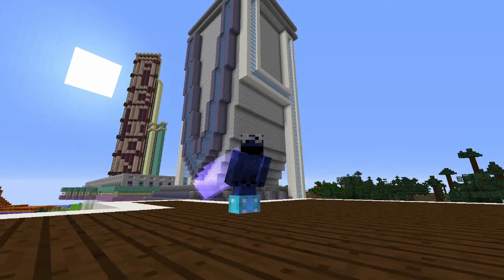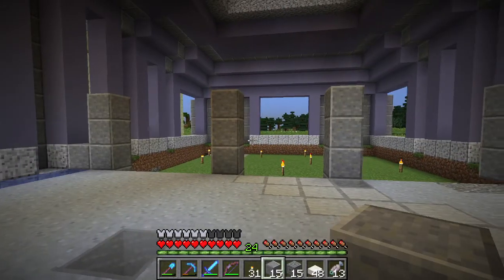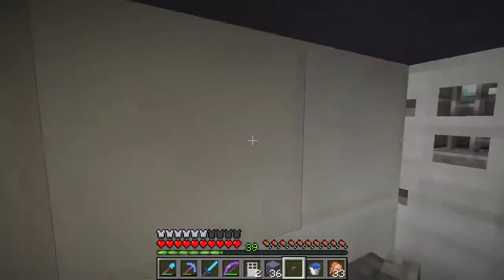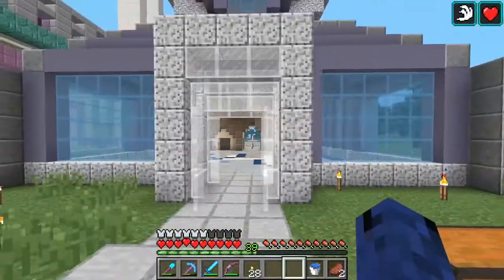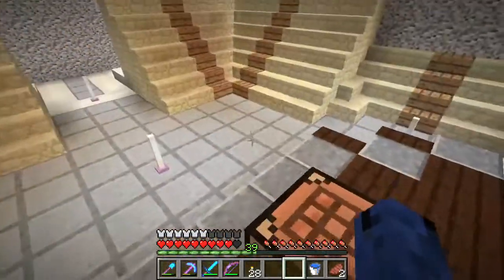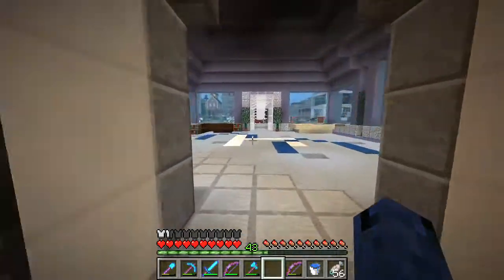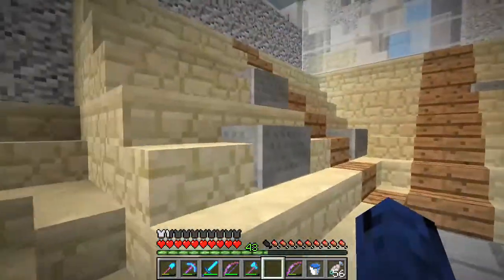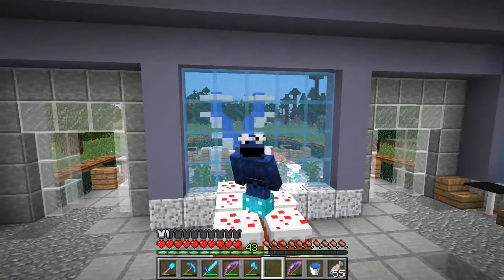V4V TV Studios! - Ep. 74 :: Minecraft :: V for Vanilla - Season 3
Today we finish building our skyscraper to house the V4V TV Productions.